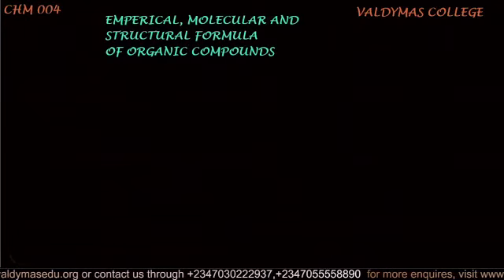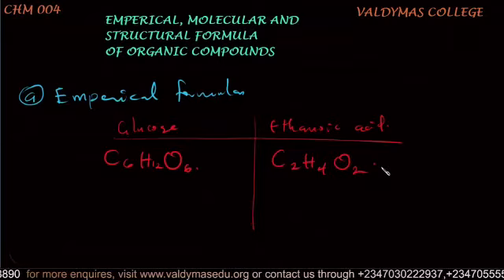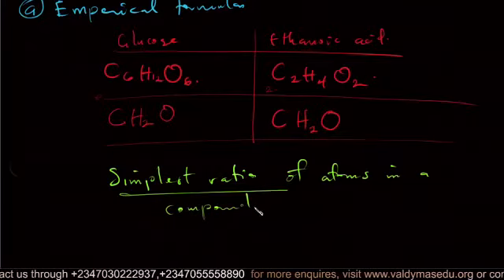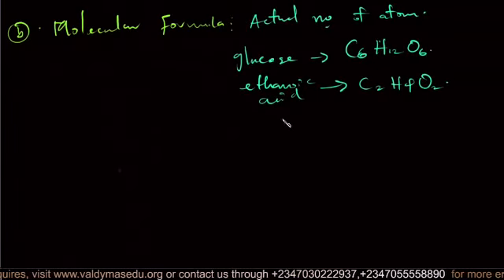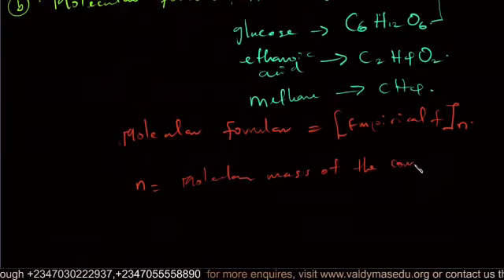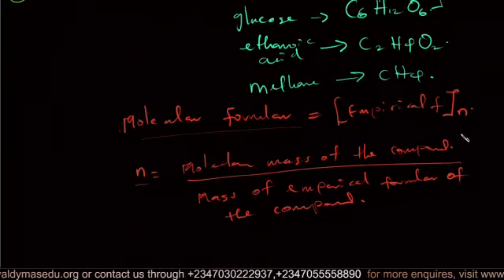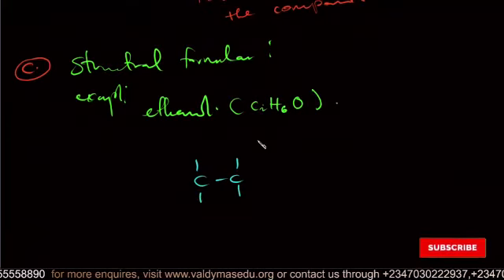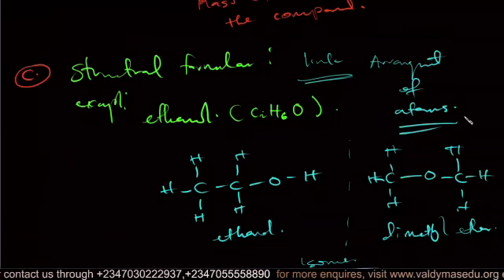Empirical, Molecular and Structural Formula - Valdymas College Chemistry Tutorials - JAMB UTME, A L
Excel in your SSCE (WASSCE & NECO), JAMB UTME, IJMBE & JUPEB A'LEVEL.

Secure guaranteed 200Level University admissions via our well structured A Level Program.